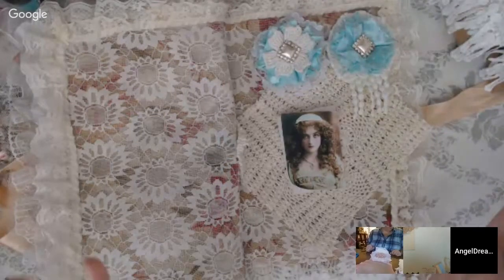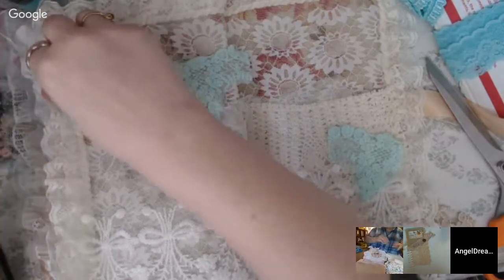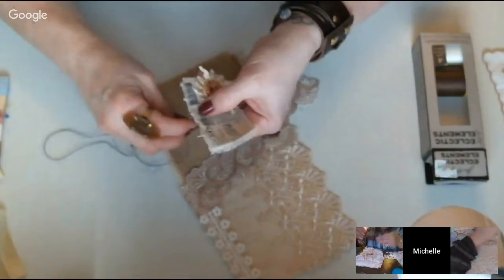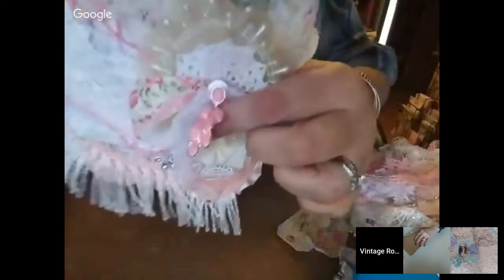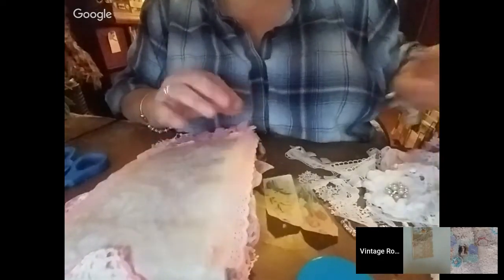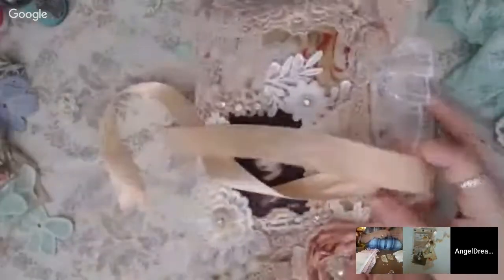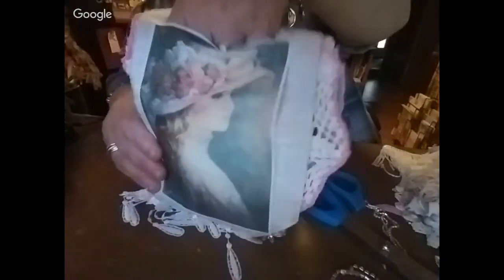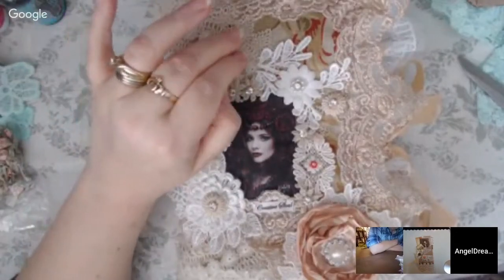Shabby Vintage Lace Books - PT 4 With Kim, Kimmy & Michelle!